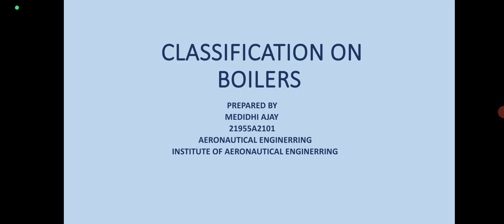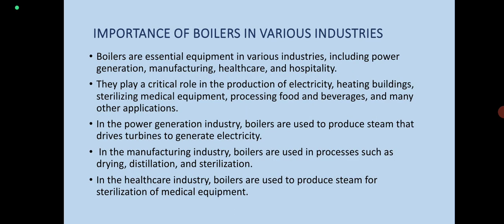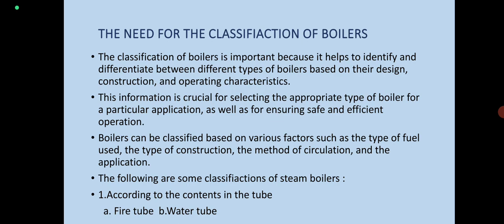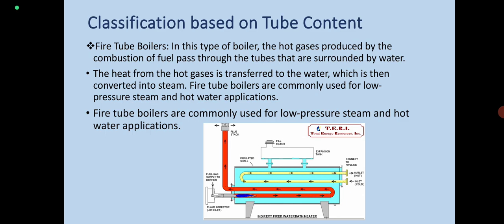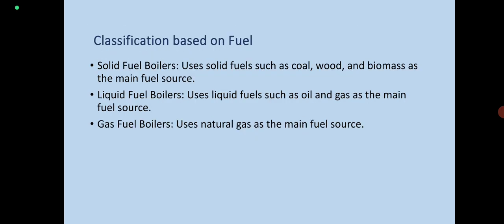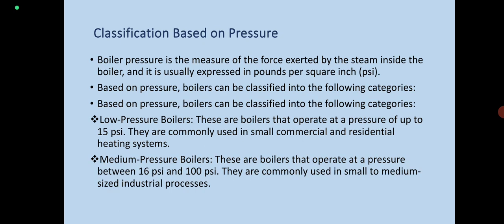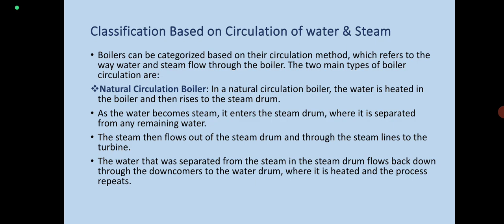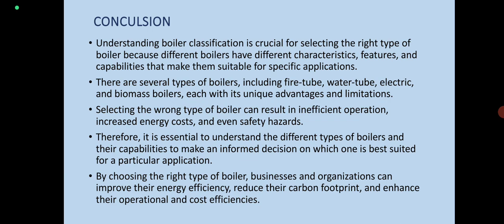CLASSIFICATION ON BOILERS